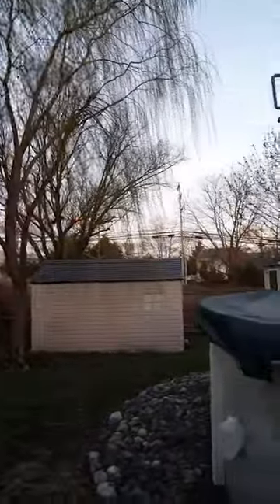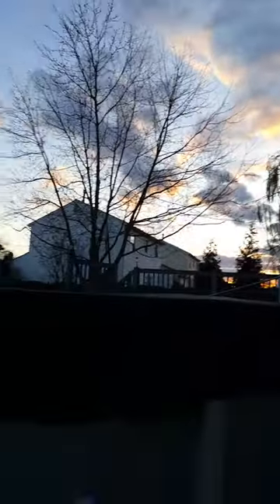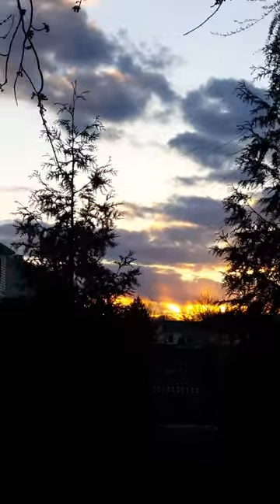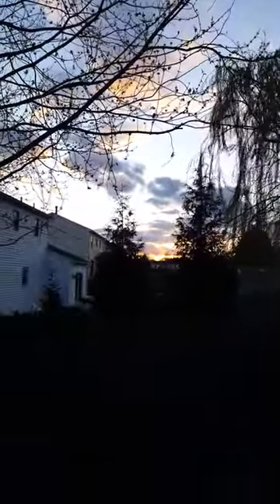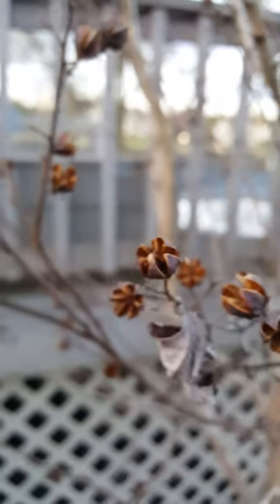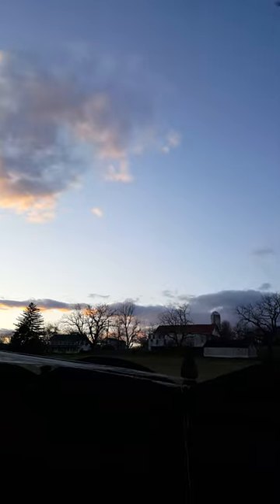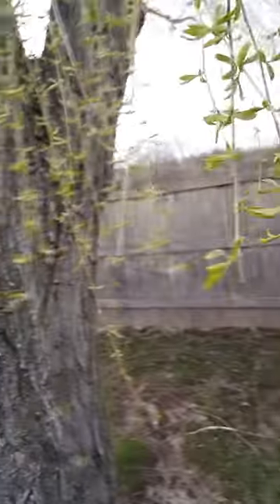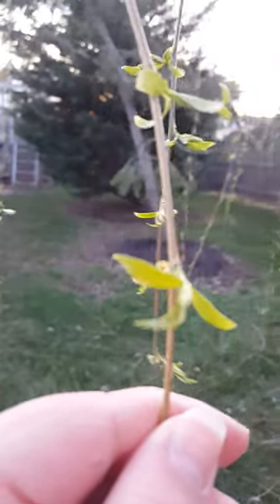ASMR nature 🍃⛅🌹🌼🌿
Hello! Here's just a quick video of some nature sounds and whispering as a welcome to spring! :D
I'll be making more role plays soon :)
If you like the scenery you see here, then you should check out my instagram where I post nature pics and cat pics and puns and stuff: haimeadow
Ok meow sweet dreams